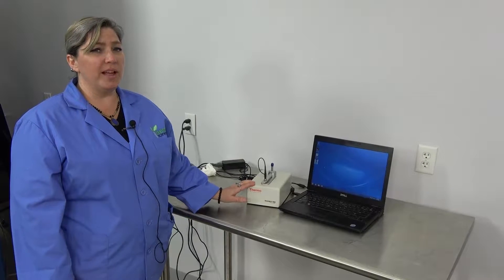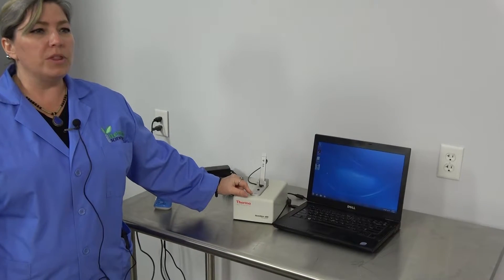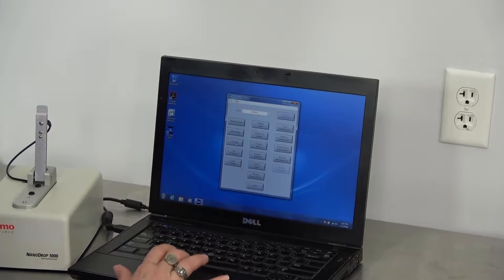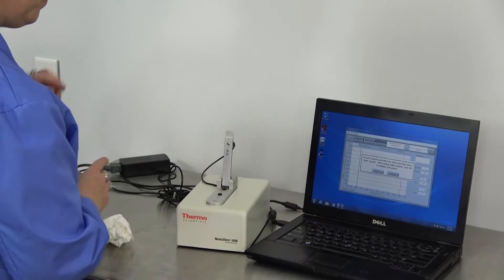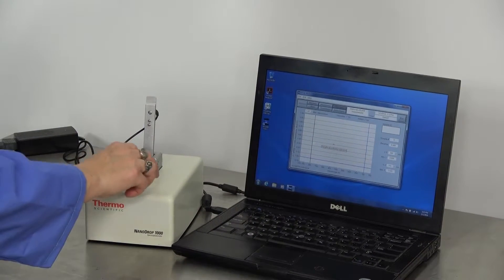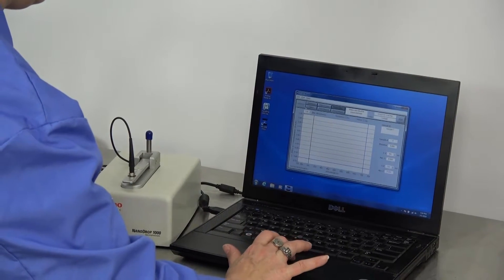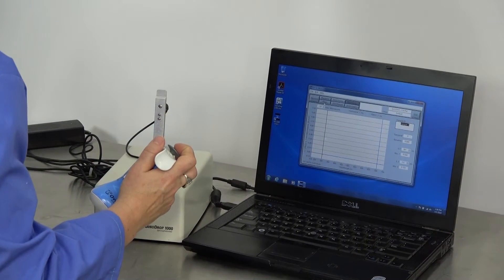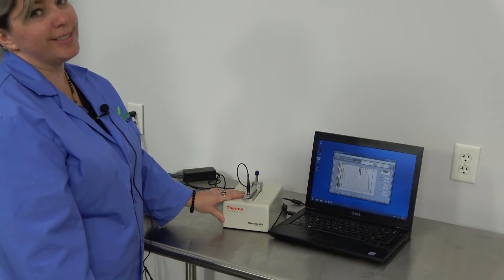Thermo Scientific NanoDrop 1000 UV-VIS Spectrophotometer Software Ver.3.8.1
This Thermo Scientific NanoDrop 1000 has been sold, but you can view our other spectrophotometers currently available for purchase

Our in-house technician inspected this NanoDrop 1000 and found it to be in great cosmetic condition. It includes a Dell laptop that has a clean install of Windows 7 on it along with the ND-1000 spectrophotometer software V3.8.1. This system was tested using several solutions and it yielded accurate results.